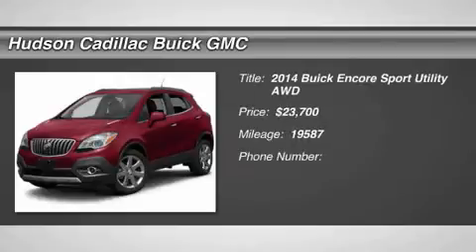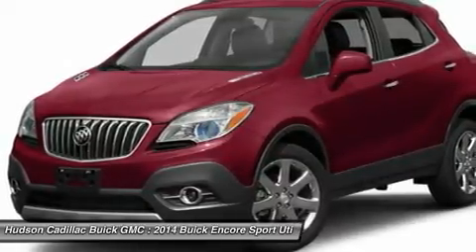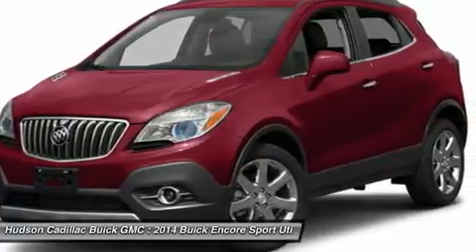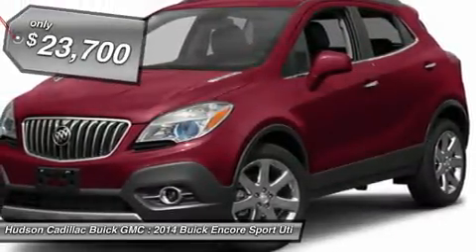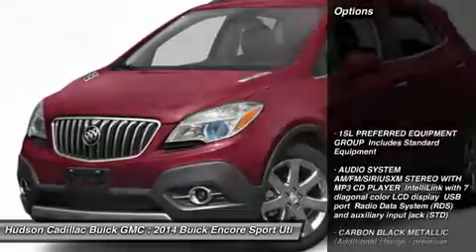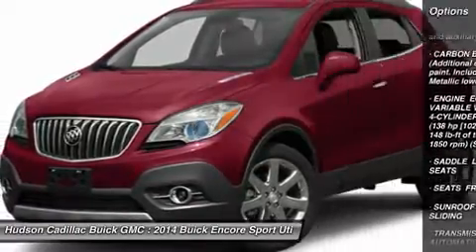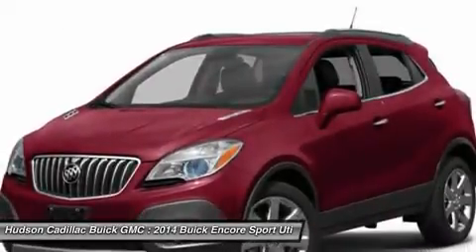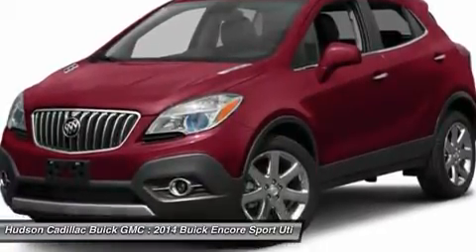2014 Buick Encore 23975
2014 BUICK ENCORE Poughkeepsie, NY
Stock# 23975

2023 South Rd.

Snatch a score on this certified 2014 Buick Encore Leather while we have it. Comfortable yet easy-moving, its low maintenance Automatic transmission and its durable Turbocharged I4 1.4/83 engine have lots of soul for an inexpensive price. It's loaded with the following options: Keys, ignition, foldable, Air conditioning, dual-zone automatic climate control with individual climate settings for driver and right front passenger, Seat adjuster, driver 6-way power with manual recline and power lumbar adjustment, OnStar, 6 months of Directions and Connections plan includes Automatic Crash Response, Stolen Vehicle Assistance, Roadside Assistance and Turn-by-Turn Navigation (Visit onstar.com for coverage map, details and system limitations. Services vary by model and conditions.), Tire, compact spare 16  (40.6 cm), located under cargo floor, Oil life monitoring system, StabiliTrak, stability control system, Cargo cover, rear, stowable and removable, Seat adjuster, front passenger 6-way power with manual recline and power lumbar adjustment, Instrumentation, analog with mpg speedometer and tachometer. You've done your research, so stop by Hudson Cadillac Buick GMC at 2023 South Rd., Poughkeepsie, NY 12601 soon to take a test drive of this great vehicle!